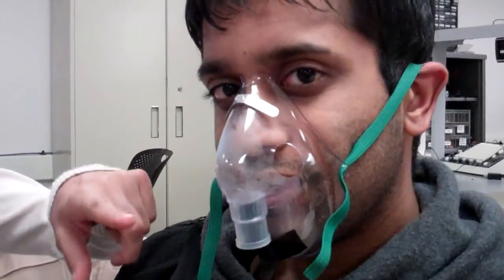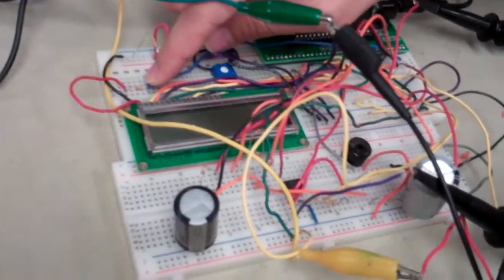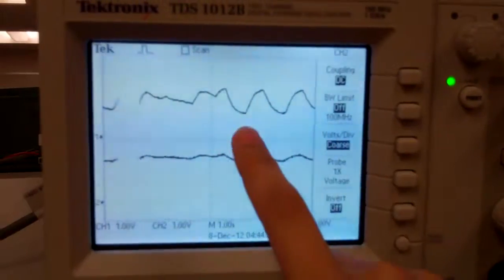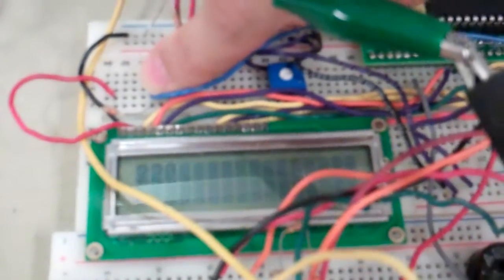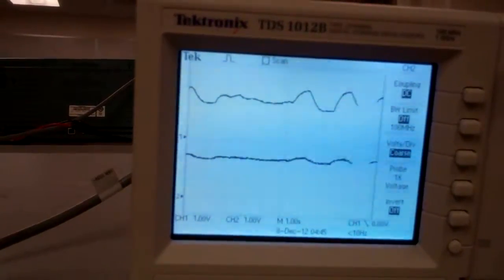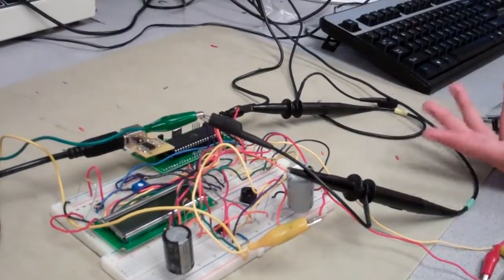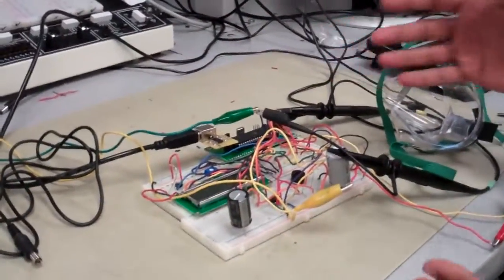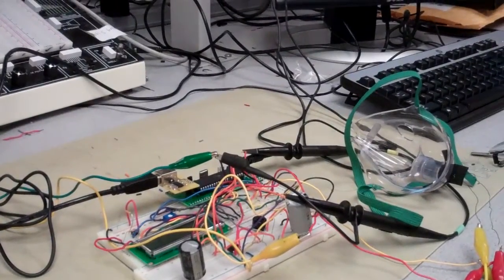Thermistor Respiratory Monitor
Our final project for ECE 4760 is a respiratory monitor that was designed for low-resource environments. The device calculates a patient's breathing rate by detecting changes in temperature when the patient breathes through a mask. Features of the device include an alarm through a piezoelectric speaker which goes off when the patient stops breathing, and a low-battery indicator signal when the battery powering the device reaches a threshold voltage.